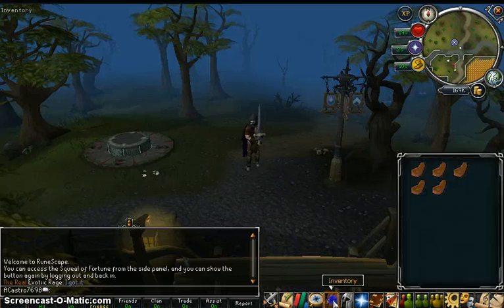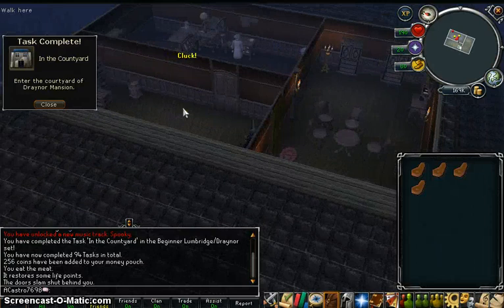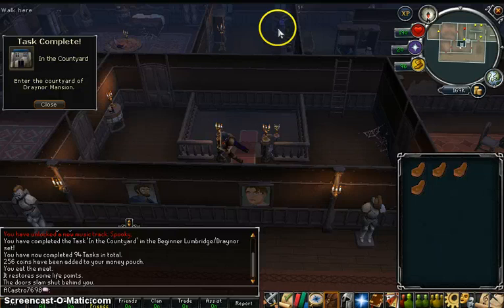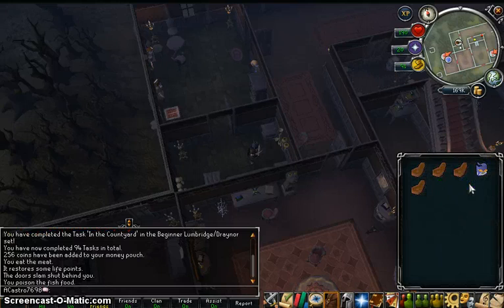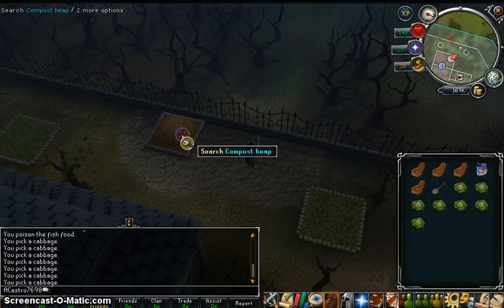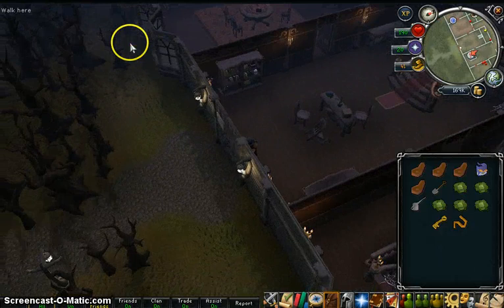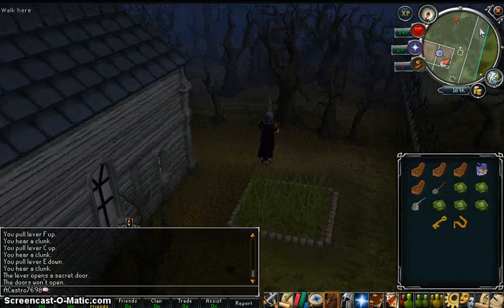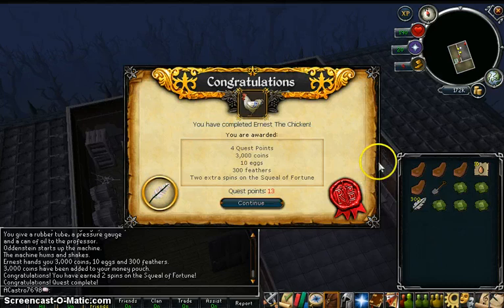Ernest The Chicken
-ACastro7698 and Cudderisbak